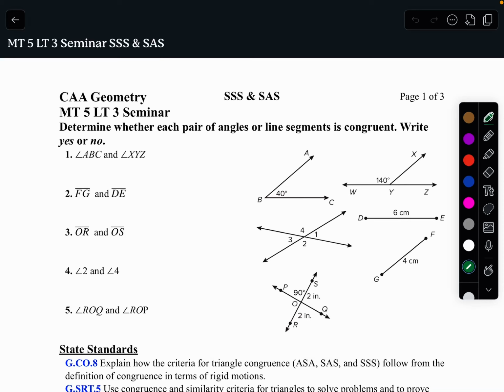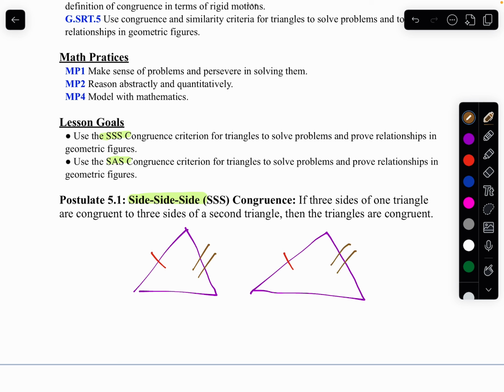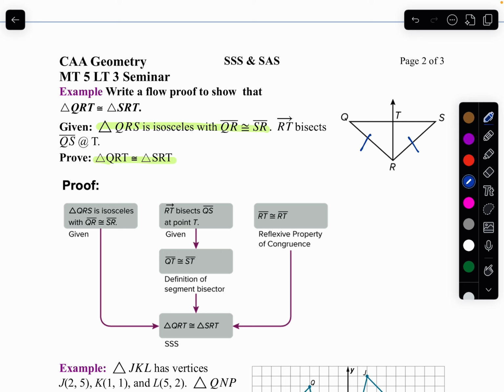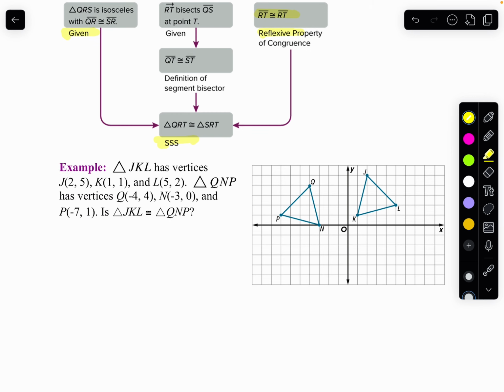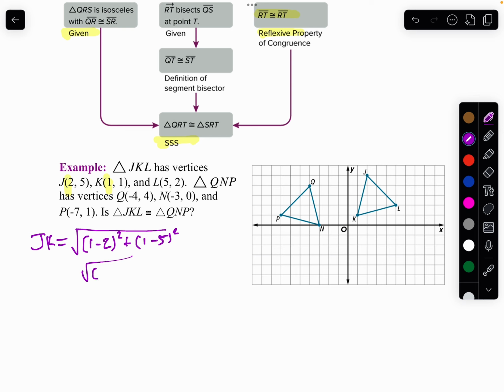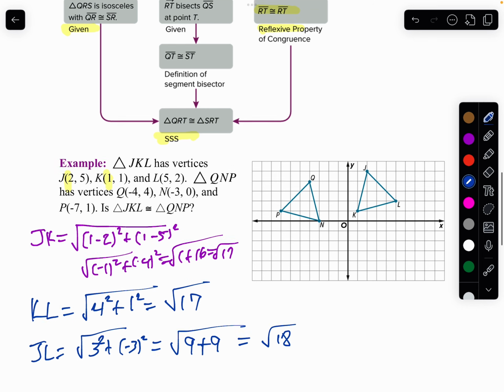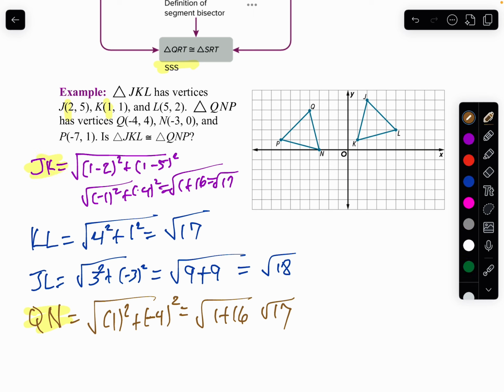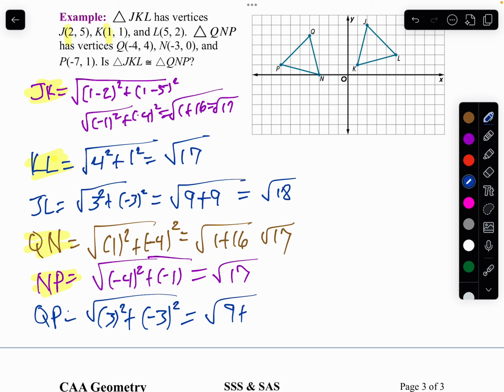MT 5 LT 3 seminar part 1 SSS SAS ￼